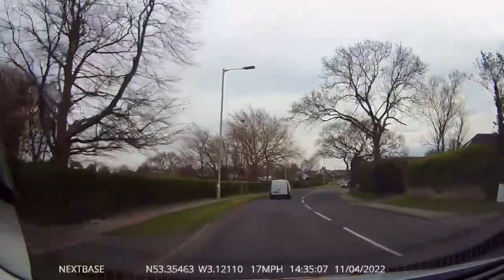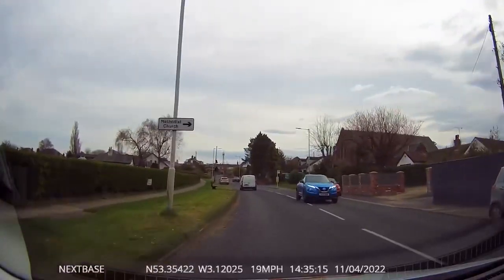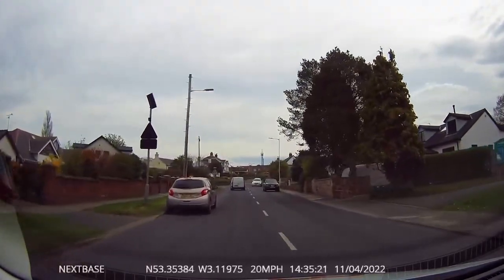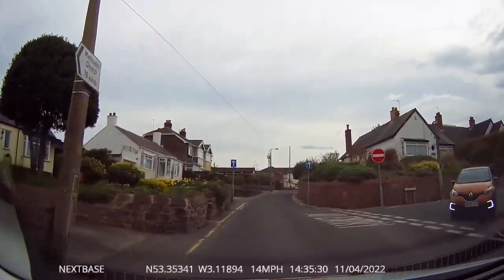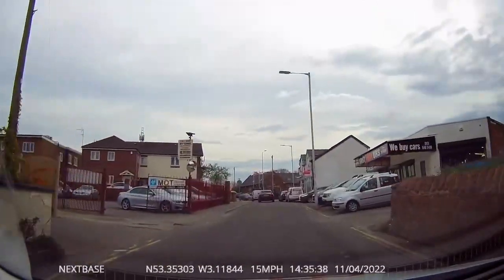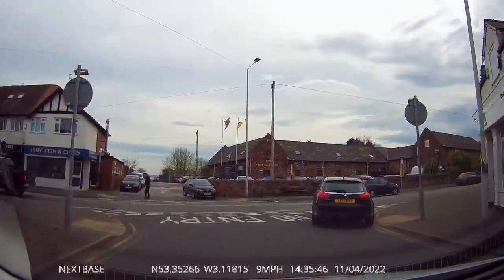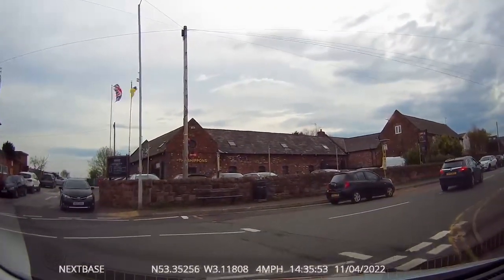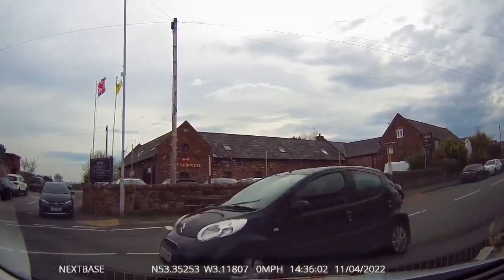Wirral Driving Test Centre ‘HotSpot’ Confusing SatNav Directions - MillHill Road (Upton Test Route)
Listen to the SatNav carefully giving you the directions ‘At the END OF THE ROAD TURN RIGHT’ and not attempt to turn into the tempting No Entry road earlier to the right.